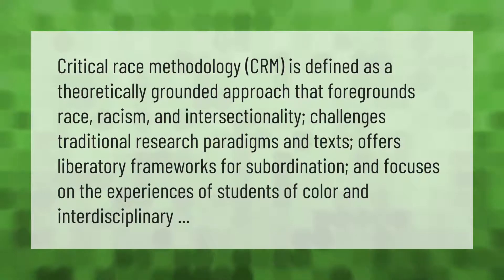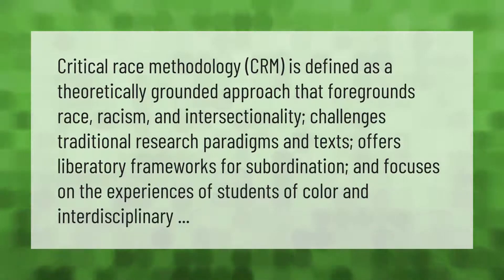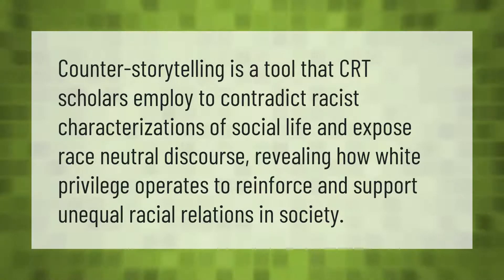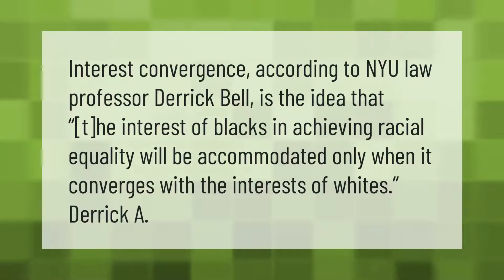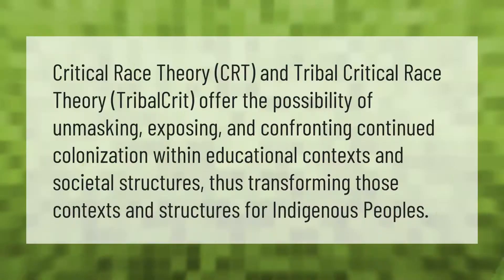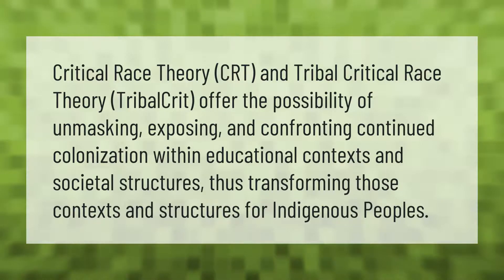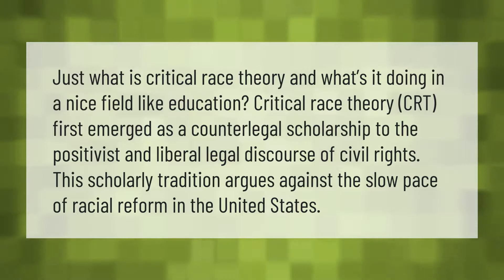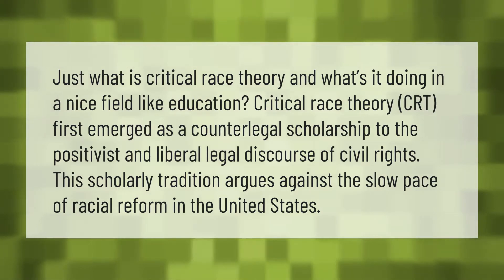What is critical race methodology?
00:00 - What is critical race methodology?
00:41 - What is counter-storytelling critical race theory?
01:08 - What is interest convergence theory?
01:35 - What is tribal critical race theory?
02:07 - What is critical race theory and what is it doing in a nice field like education?

Laura S. Harris (2021, May 24.) What is critical race methodology?
    AskAbout.video/articles/What-is-critical-race-methodology-248134